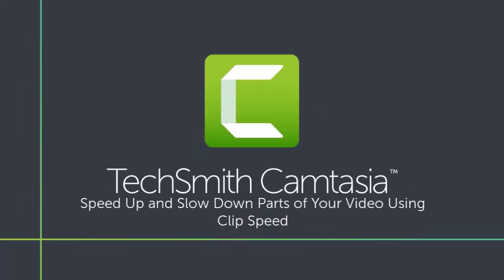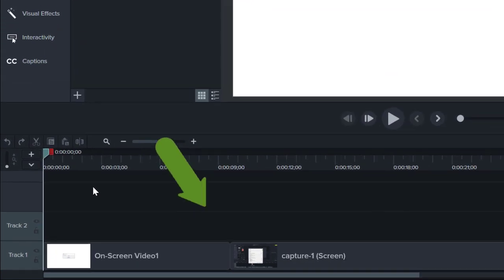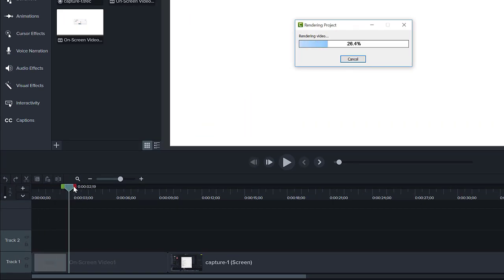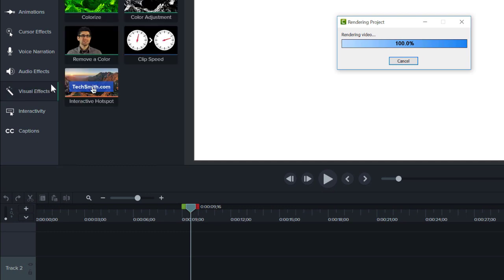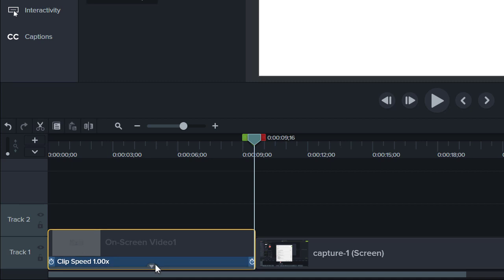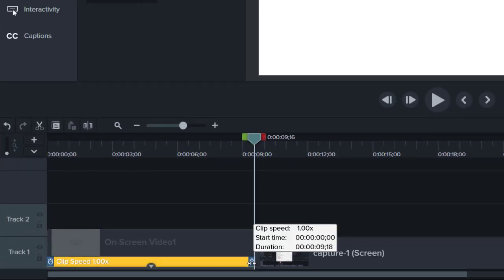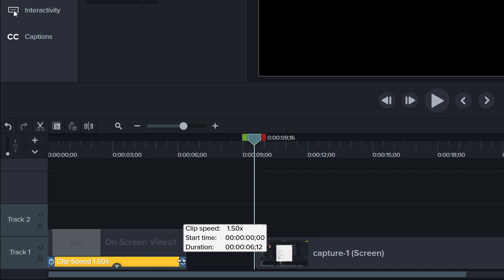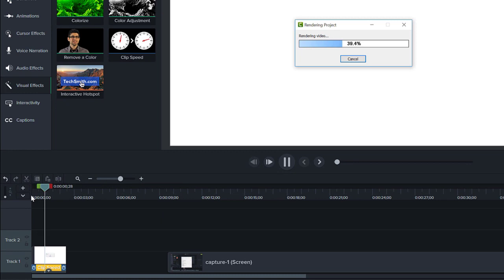Speed up and Slow Down Video Clips In Camtasia 2020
Sometimes there are long processes that are important, but they don’t need to be seen in real-time.